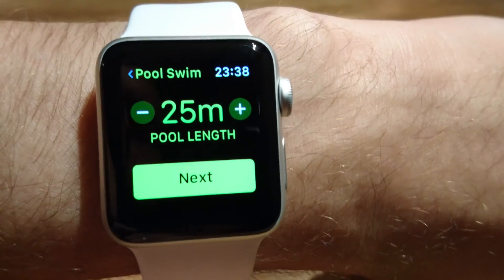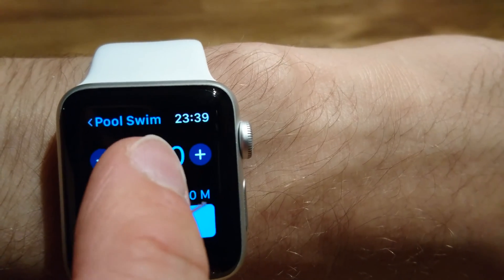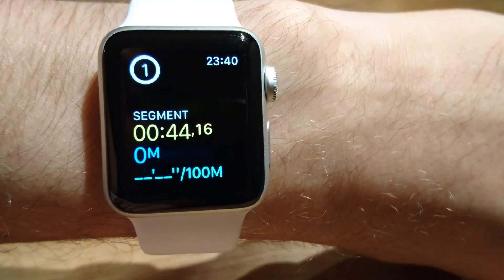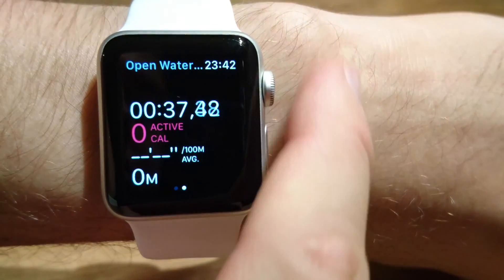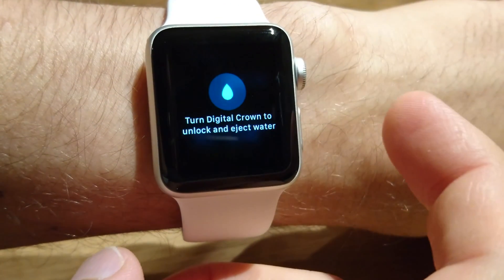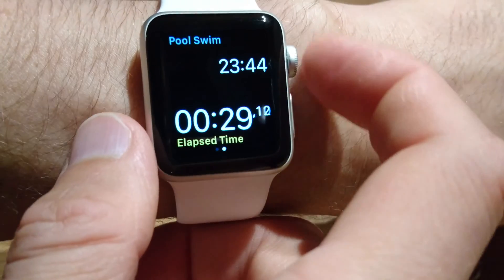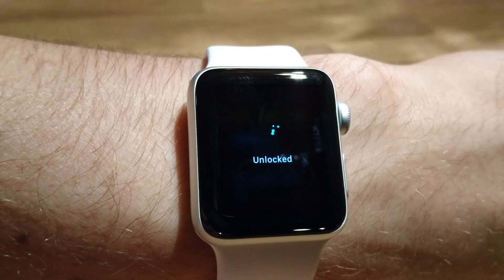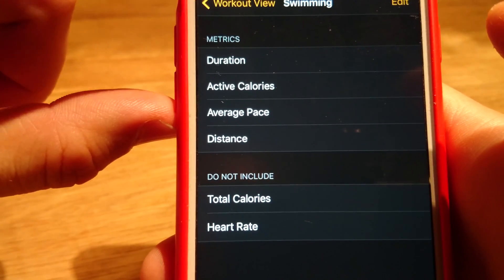Apple Watch Series 2 1000m Lap Pool Swim Workout Demo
Video shows which kind of statistics we can get from Apple Watch 2 in indoor swimming pool. I swam 1 kilometer (1000 meters) in 25 meters swimming pool to test if Apple Watch Series 2 can count lengths properly and it really does.

There was not any mistakes and it count 40 laps exactly how it was.

Also it is shown how to change meters units to yards and how to change which kind of fields we can see during workout. For example, by default heart rate is not visible, but it is possible to delete calories and put heart rate, or just add it, because in total it can be up to 5 fields. Segments functionality is demonstrated as well. Segments it is kind of laps, which are marked manually, like I want to swim 100 faster and 200 slower (like interval training), I can mark it as segments and later get separate statistics (like pace) for both segments.